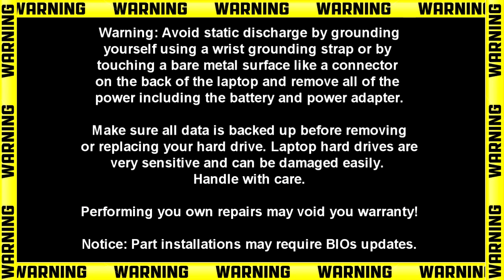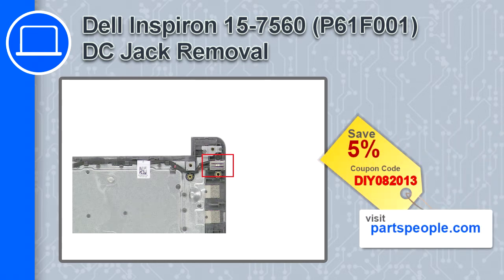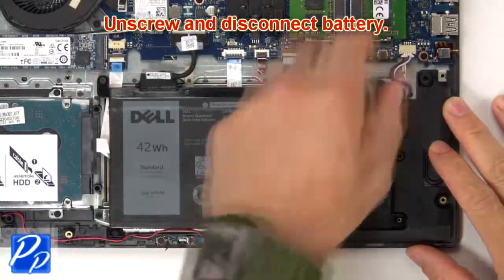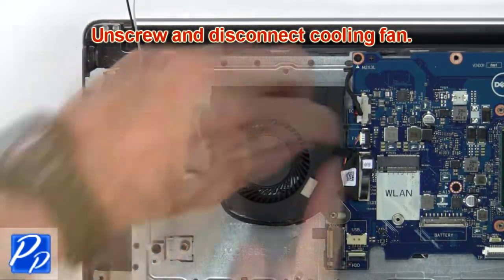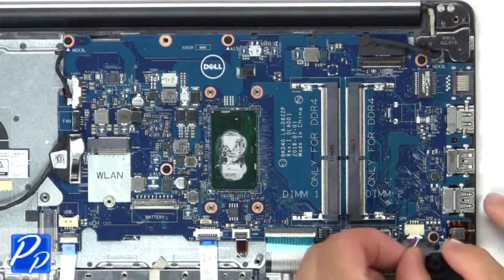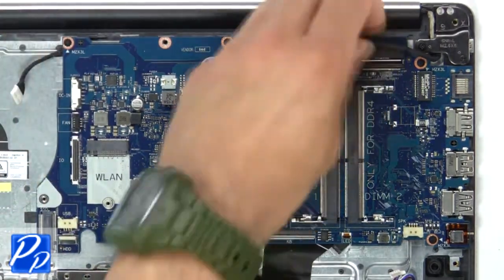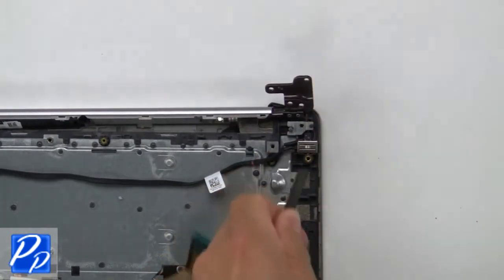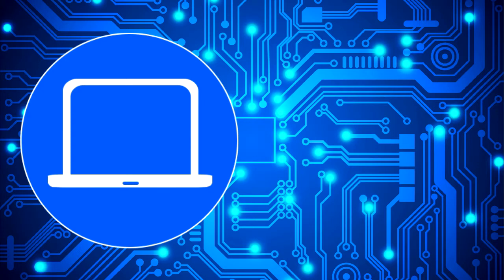Dell Inspiron 15-7560 (P61F001) DC Jack How-To Video Tutorial